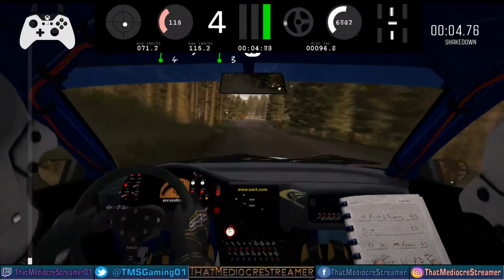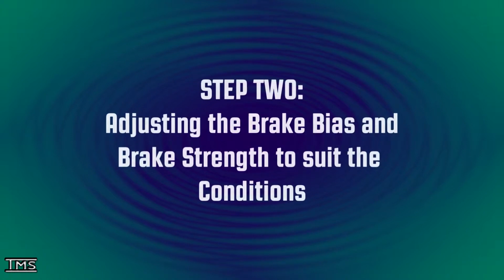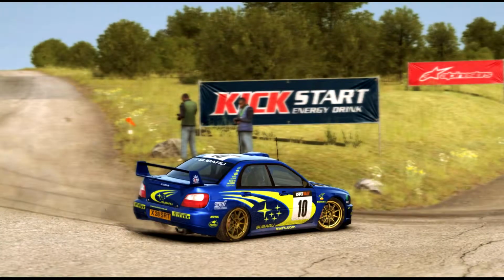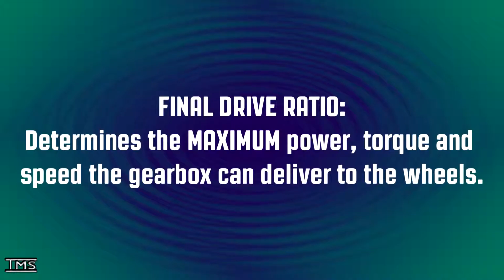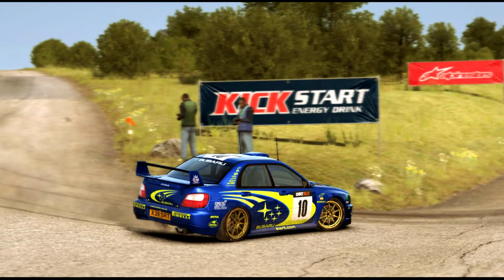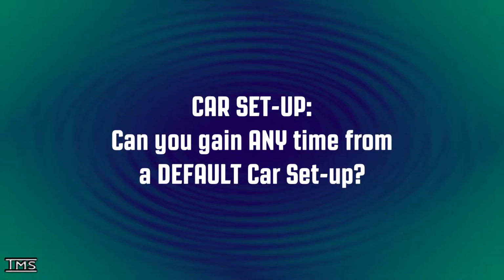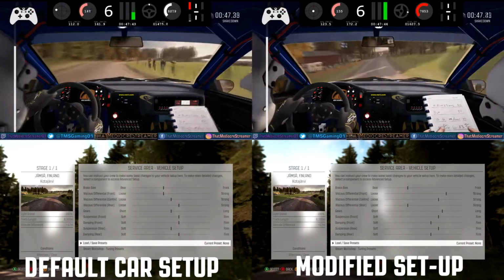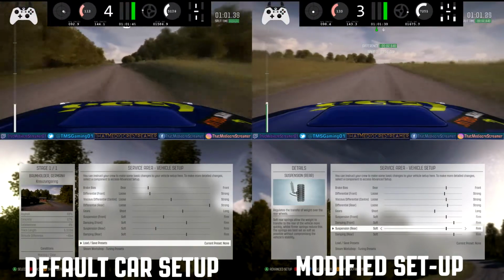DiRT Rally Fact Find #5 - How to Set Up A Car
In this video, I take a brief look at how to set up a car for the optimum stage times in DiRT Rally and DiRT Rally 2.0,  including how to get the most from brakes, suspension, gearbox and differentials, as well as a brief look at tyre selection for the sake of DiRT Rally 2.0.

We also compare a default setup against a prepared setup to find out which is best.

Setup Video made possible with the help of LGRC Community on Discord,